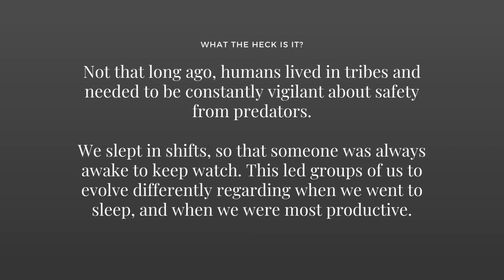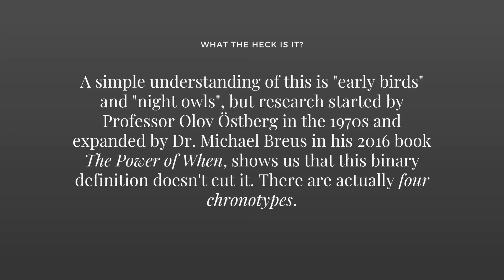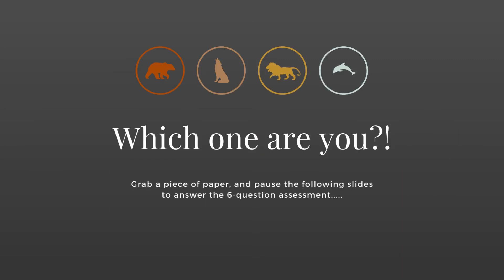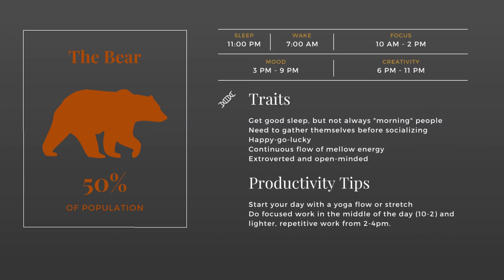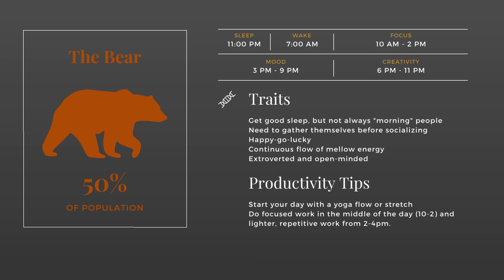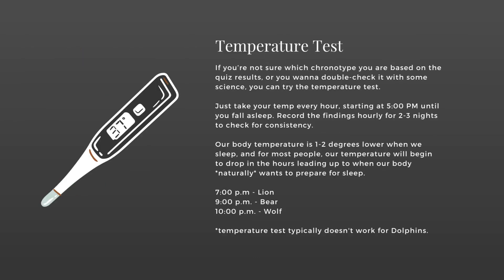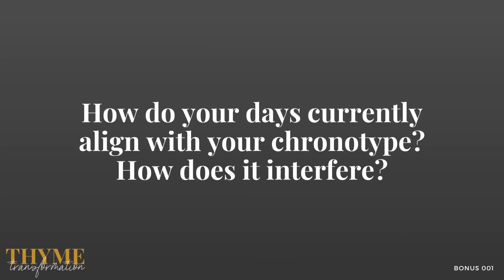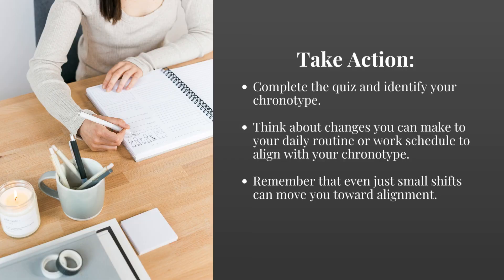Understanding Your Sleep Chronotype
You've probably heard of "Early Birds" and "Night Owls" but did you know there are actually 4 Sleep Chronotypes that we can identify in most humans? Understanding yours can tell you the natural rhythm of your body's sleep/wake cycle and what times of day you might be you're more focused, creative, and productive.